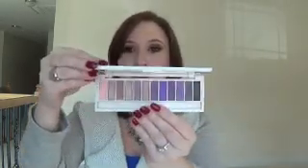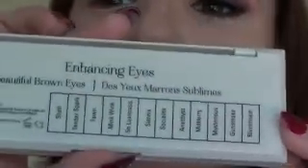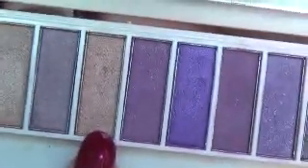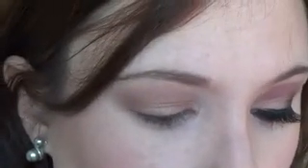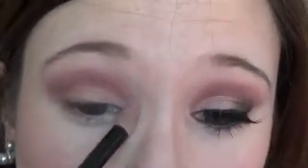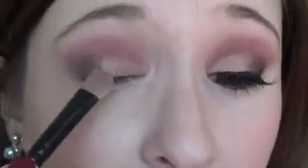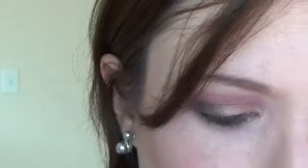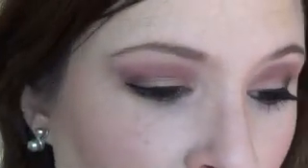BH Cosmetics Enhancing Eyes Tutorial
Thank you guys so much for watching! Please be sure to leave your comments for me in the comment box! I always love your feedback!  Love you all!

~If you aren't shopping with Ebates you are doing it wrong! Seriously folks go get your discounts!

Subscription Services:
Memebox:

My Favorite Lashes:
Oh My Lash!

Products mentioned:

~All products were purchased with my own money unless otherwise mentioned and I do not accept money for positive reviews! Honesty is always the best policy!